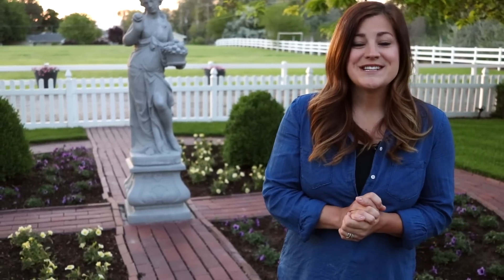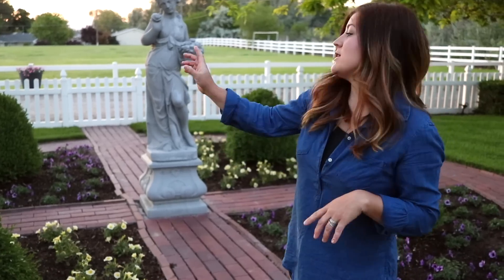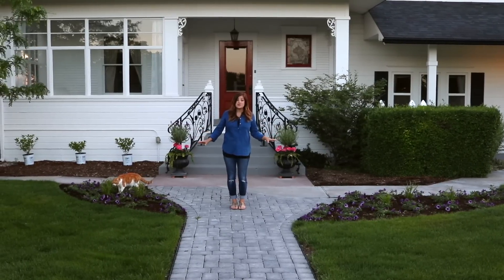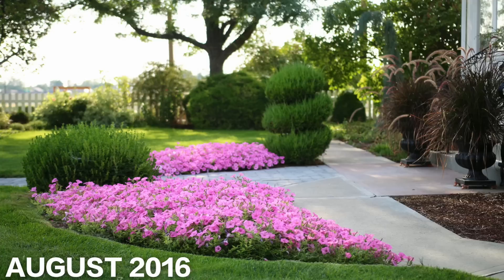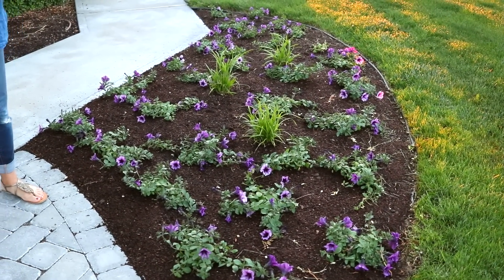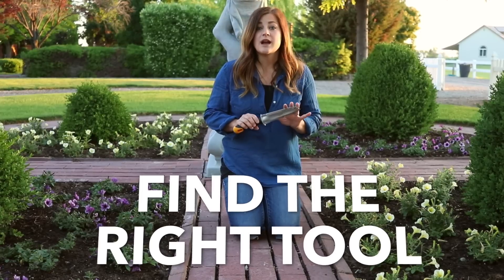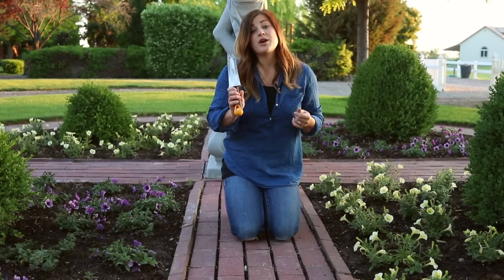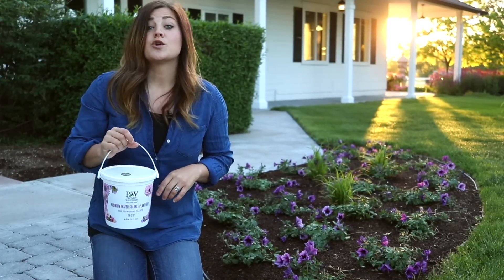Tips for Planting Annuals in the Landscape // Garden Answer